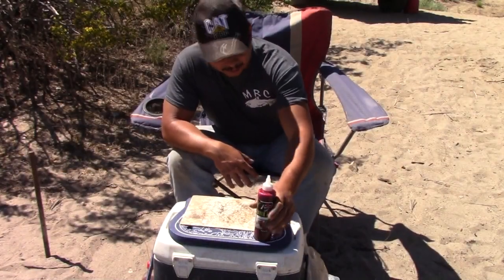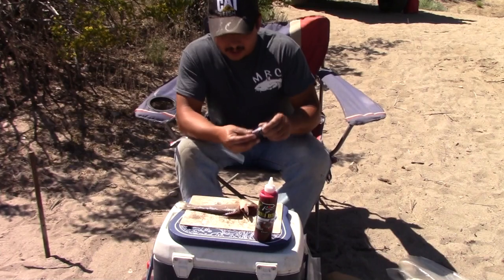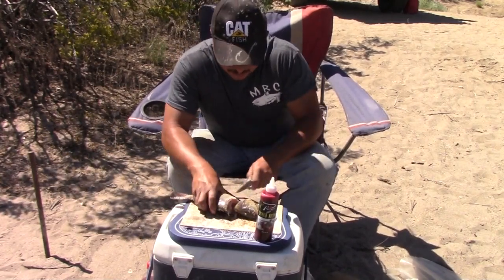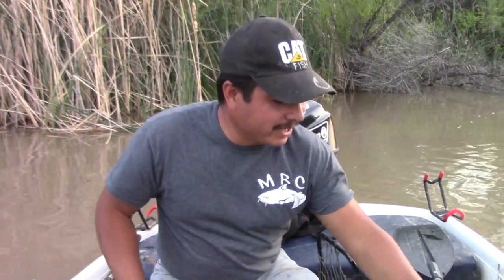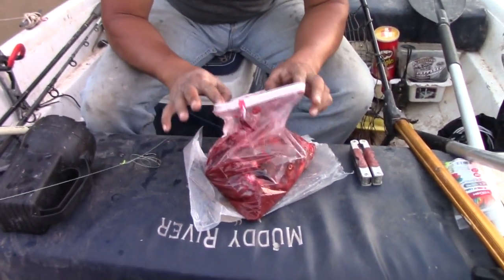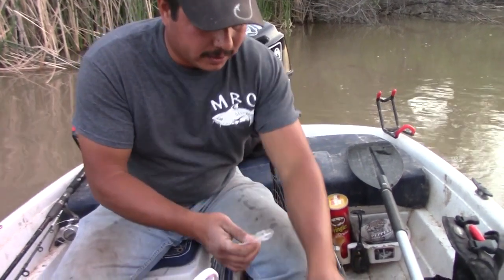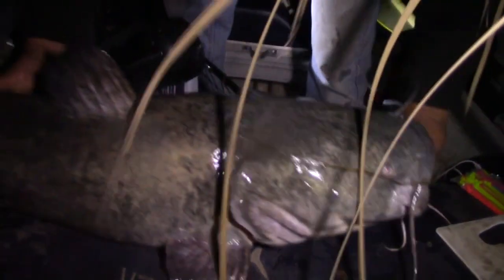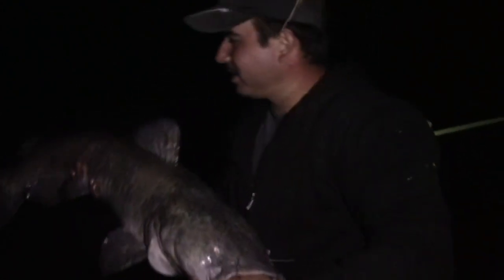Pautzke's Catfish Nectar Bait Review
I had several requests to test out the Pautzke's Catfish Nectar so I gave it a shot. The label claims that it will attract blue, channel, flathead, white, and bullhead catfish. I was pretty skeptical about it attracting a flathead catfish, but it managed to prove me wrong! The bite was slow that night and we only managed to catch one flathead, that flathead being on the Pautzke's Catfish Nectar.
Here's a list of the gear we used in this video:
Catfish Nectar
Camera Light